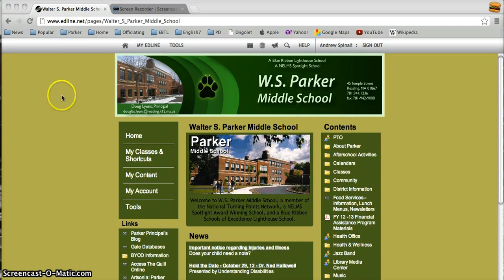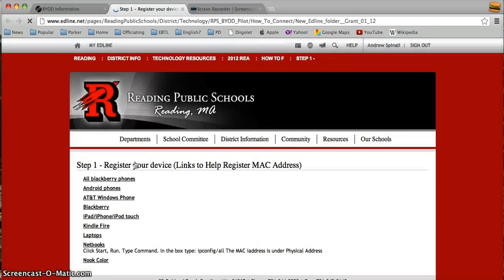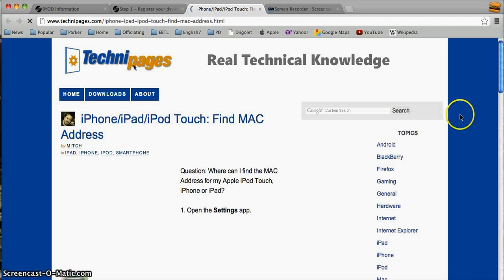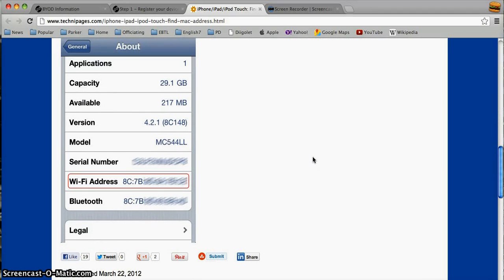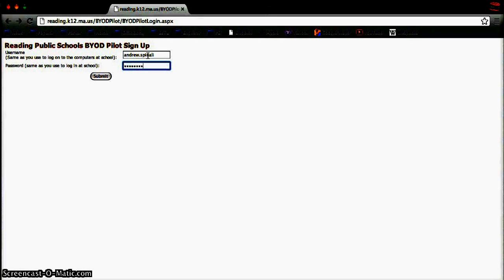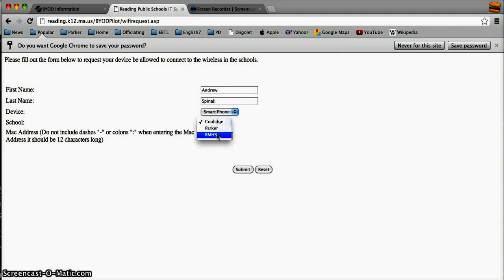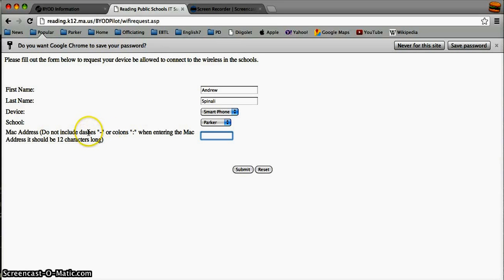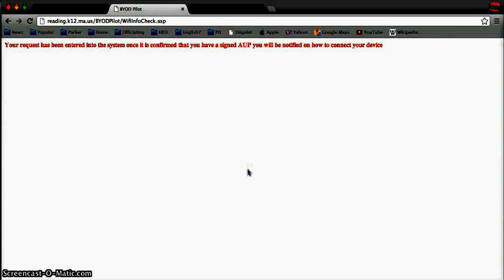Registering for BYOD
This tutorial will show you how to register your mobile device for Parker's BYOD initiative in grades 7 and 8.